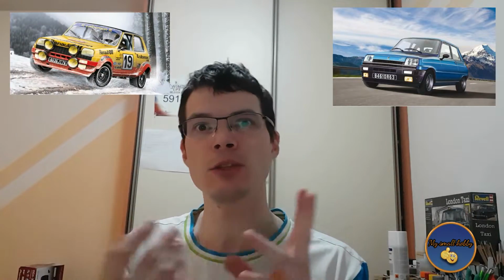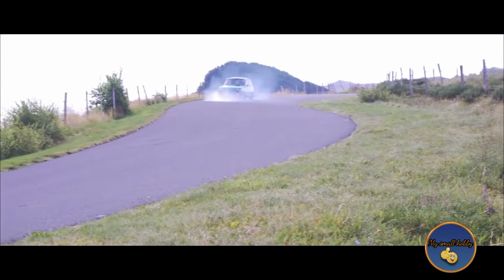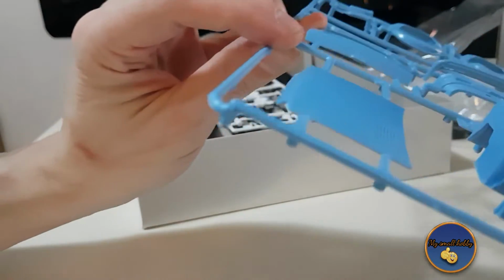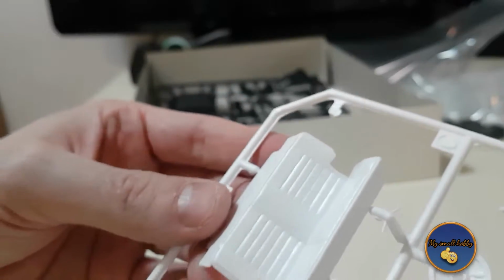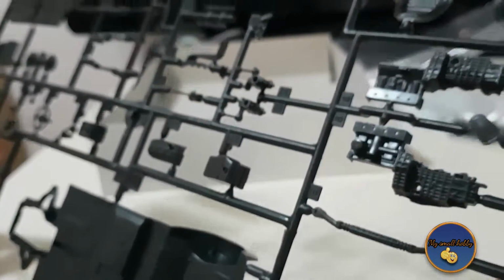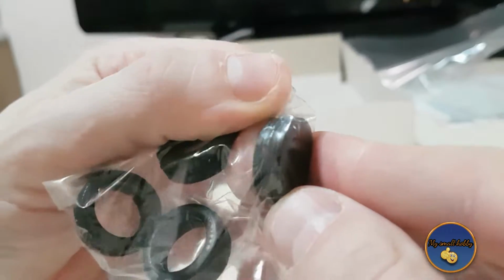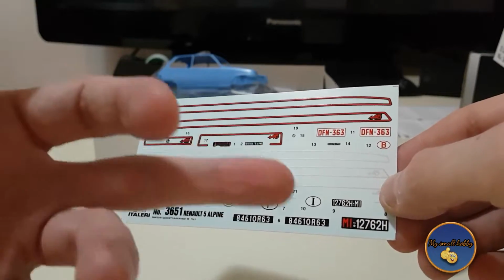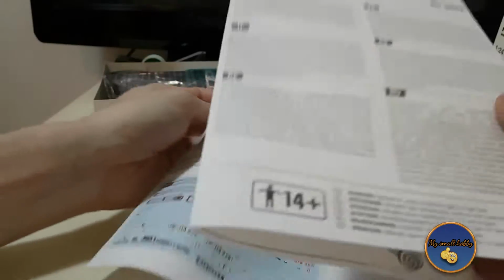Italeri Renault 5 Alpine 1:24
ENG
This is a Quick Look series in which I show you various scale models, that are availabe in our on-line store and share my first impressions as well as thoughts with all you wonderful people out there:) Think of it as a consumer advice ;)
This time we are taking a look at:
Manufacturer: ITALERI
Model number: 3651S
Model name: Renault 5 Alpine
Scale: 1:24
Numebr of parts: ~90
Release date: 2018
The model is available at our on-line store:
SLO
To je Quick Look serija , v kateri vam pokažem različne modele, ki so na voljo v naši spletni trgovini. Z vami tam zunaj ve e svetu, delim moje prve vtise in misli :) To je neke vsrte nasvet potrošniku ;)
Tokrat si bomo ogledali:
Proizvajalec: ITALERI
Številka artikla: 3651S
Ime modela: Renault 5 Alpine
Merilo: 1:24
Število setsavnih delov: ~90
Leto izdaje: izdan: 2018